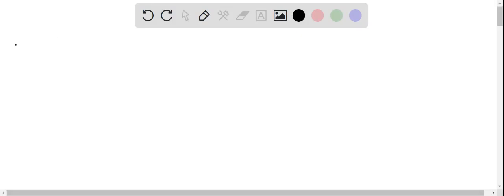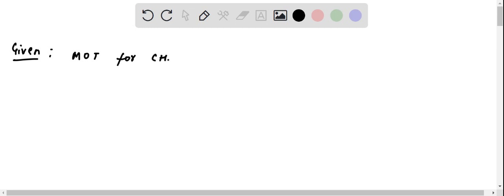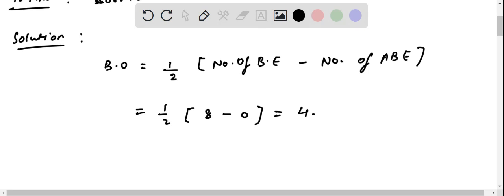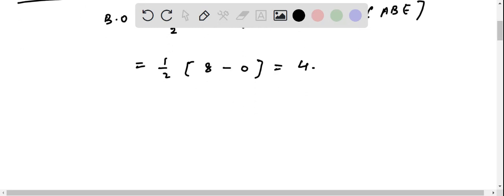Consider the molecular orbital diagram for methane CH4 drawn below 1 2p 2p 2p 1111 hydrogens carbon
Consider the molecular orbital diagram for methane (CH4) drawn below 1 2p 2p 2p 1111 hydrogens carbon 2s 111 1 Which of the following statements regarding this diagram is true This molecule has 6 electrons in anti-bonding orbitals. The bond order of this molecule is 43 The molecule has only 2 electrons in bonding orbitals This is a localized electron model. The bond order of this molecule is 8_